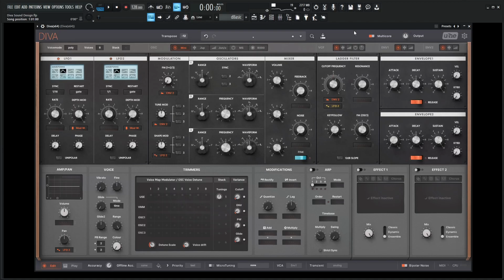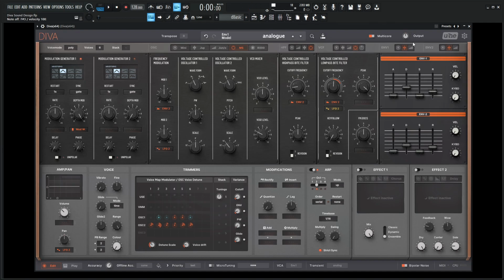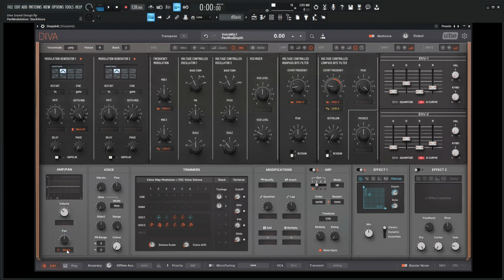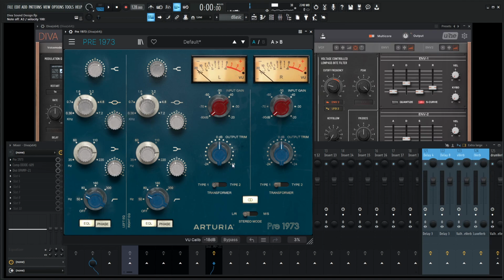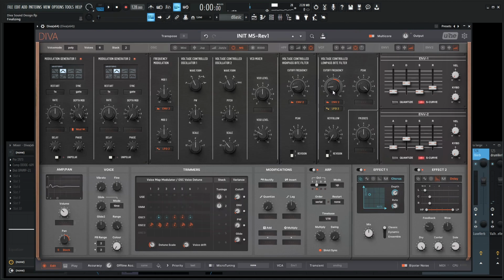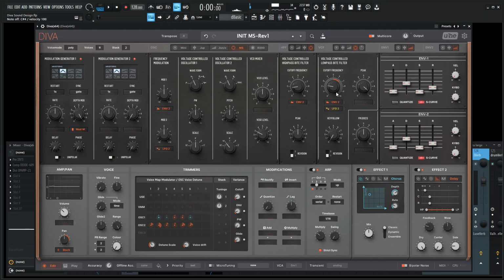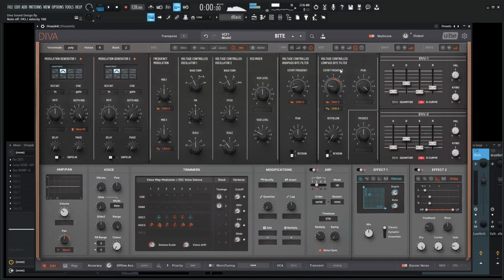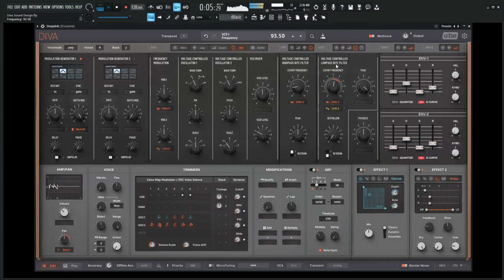Diva The Mortal Arp Sound Design Tutorial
Today we're in uhe Diva using the MONA for diva skin and making a really cool acid / mortal kombat type arp using the MS-20! but also using analog modeled plugins from the Arturia FX collection Pre 1973, Comp Diode 609, DIST OPAMP-21 for some really nice distortion and then running that through Valhalla Vintage verb using the dirty plate algorithm.

My favorite vst plugins:
Synths:
Arturia Pigments 4

Effects:
Arturia FX Collection 3